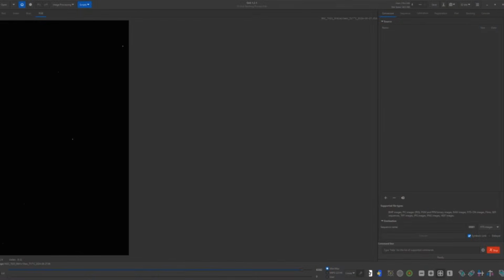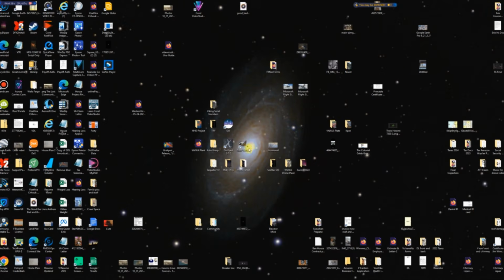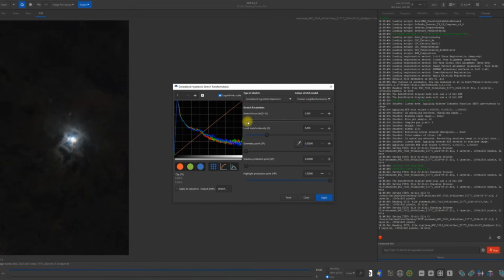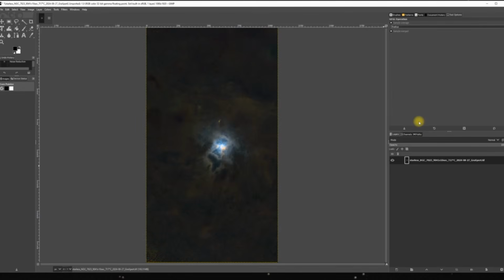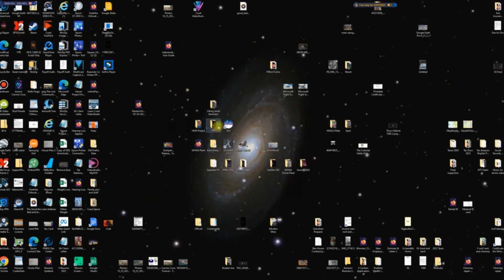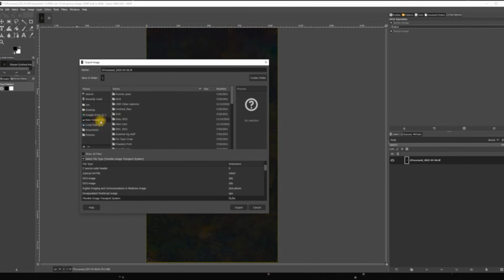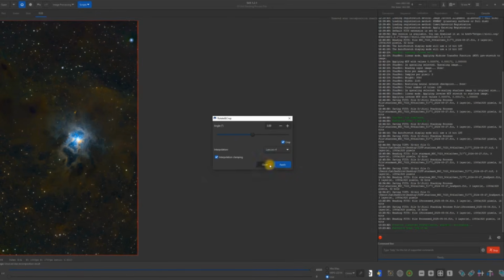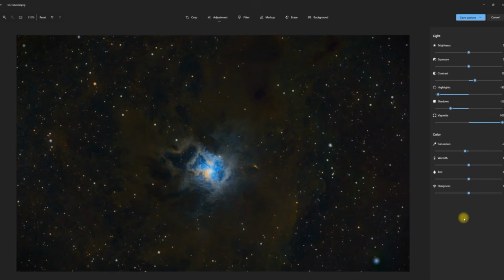Seestar S50. Dark Nebula Processing.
The Iris Nebula.  NGC 7023.  9,000 ten second FITS files processed in Siril, GraXpert, Gimp and Astrosharp.